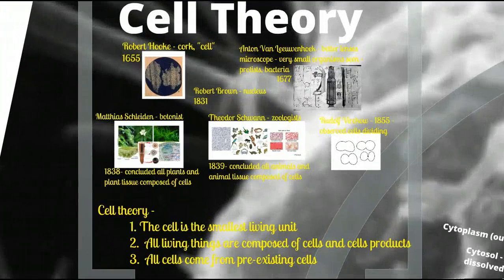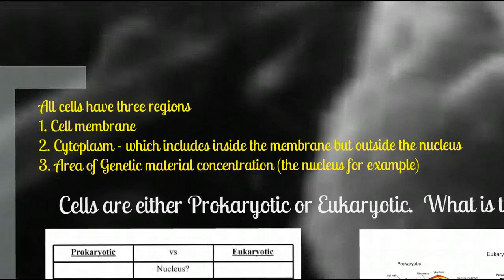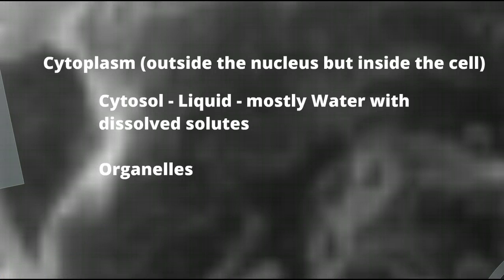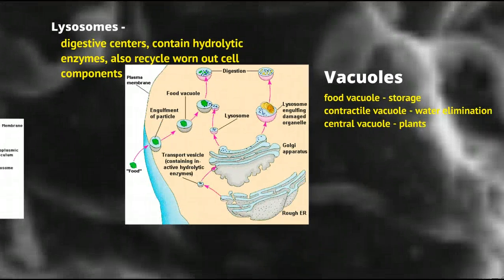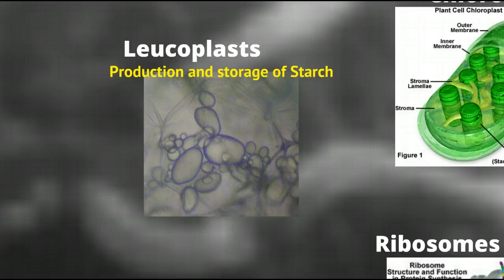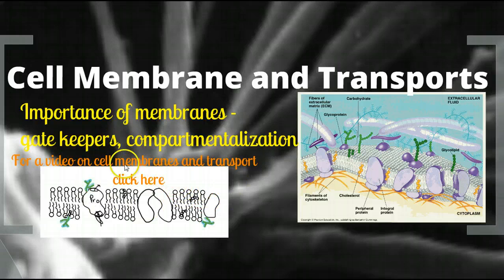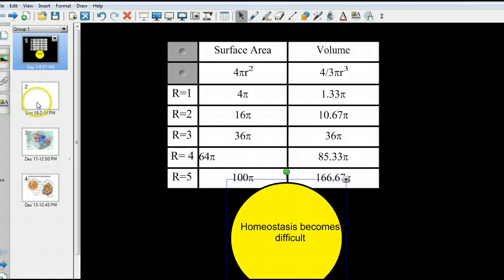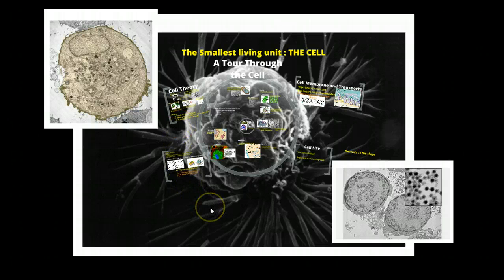Tour Through a Eukaryotic Cell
a tour through a cell
Good explanantion of how Golgi body works can be found